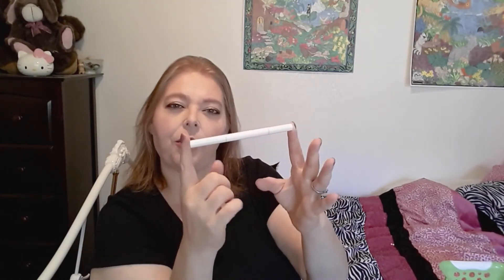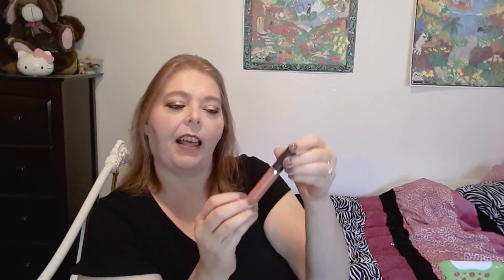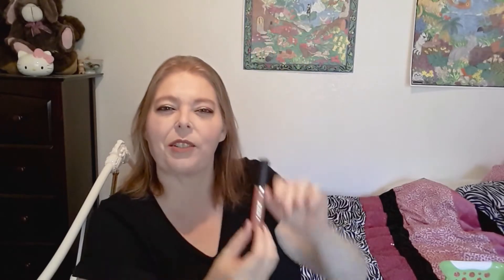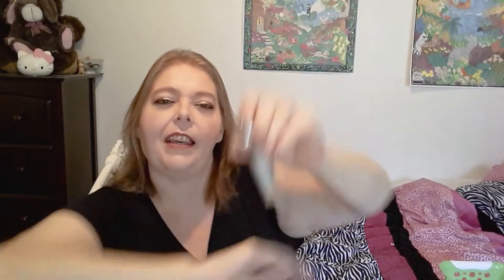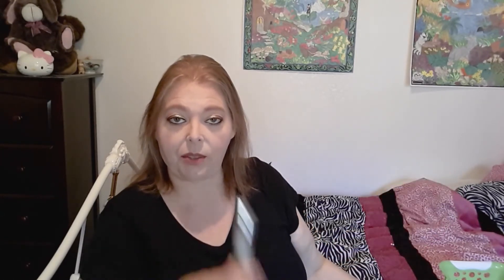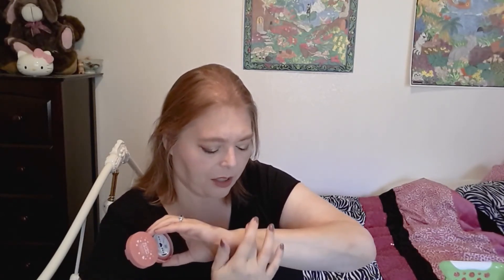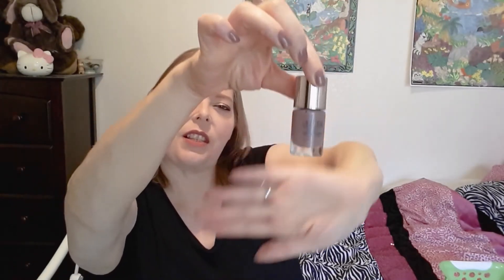Rolling 10 Pan July 2018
•PRODUCTS MENTIONED•
L'Oreal Revitalift Volume Filler Night Cream
was 18 grams now finished
Juvia's Place The Masquerade Mini
was 160 grams now 159 grams taking out of project
Dose of colors Statemint
was 50 grams now 50 grams
Physician's Formula Super CC+ Powder Light
was 36 grams now 36 grams
Winky Lux Uni-Brow
was 9 grams now 9 grams
tarte Tarteist Lip Paint Get It!
was 18 grams now 18 grams
Scentbird Gucci Guilty
was 16 grams now 15 grams
Cover/fx Shimmer Veil Amethyst
was 24 grams now 24 grams
Lottie London Bluch Crush Drake
was 34 grams now 34 grams
Ulta Salon Formula Super Mauve
was 49 grams now 49 grams
The Balm In the Balm of Your Hand Greatest Hits Volume 2
173 grams
Baebody Beauty Eye Gel
148 grams

My cats names are Jean (Dr Jean Grey), Storm (Ororo Munroe), and Poo (Pooper).